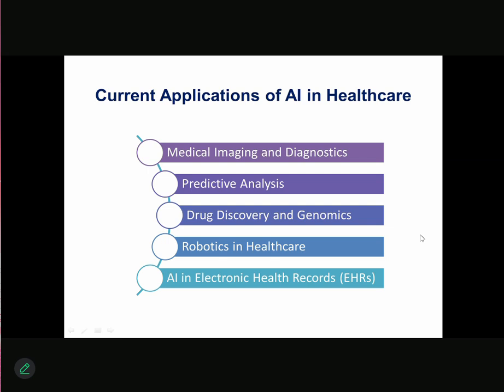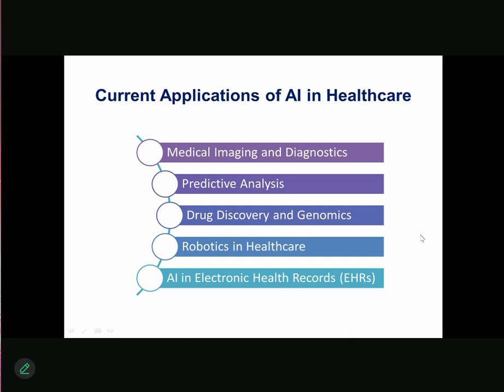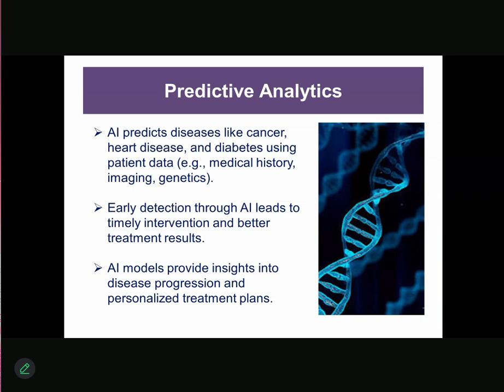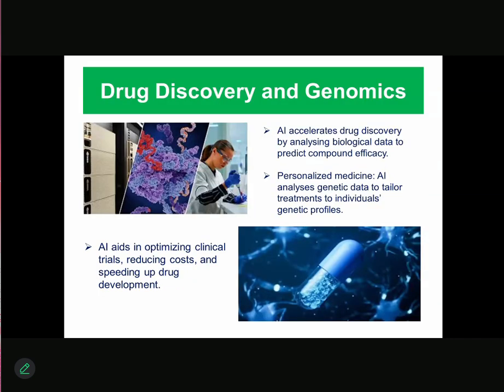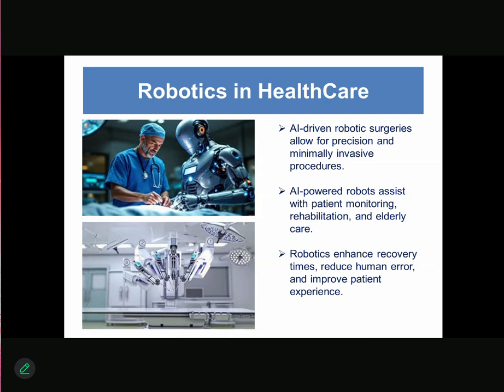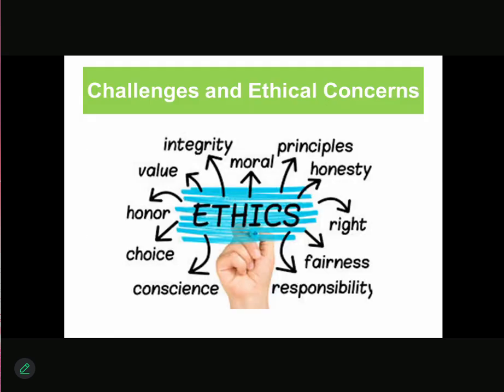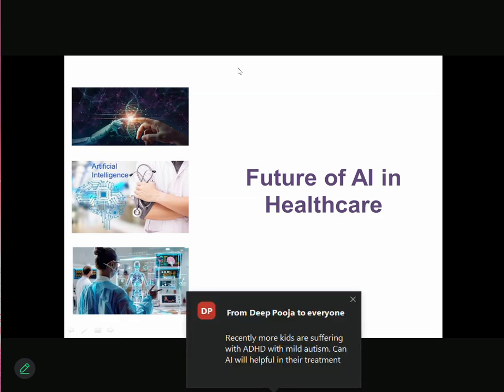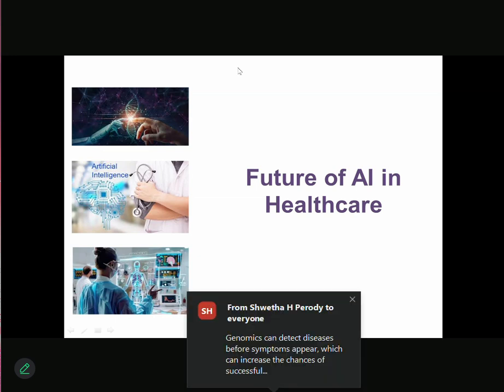ATAL FDP DAY-6 SESSION-3